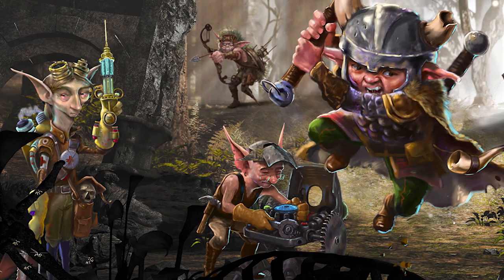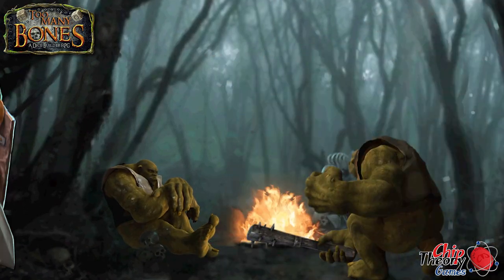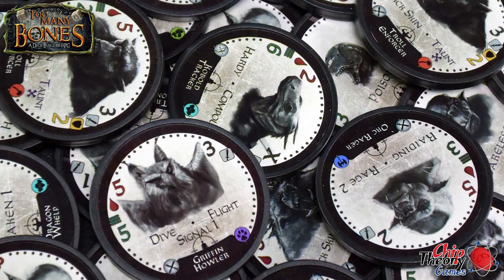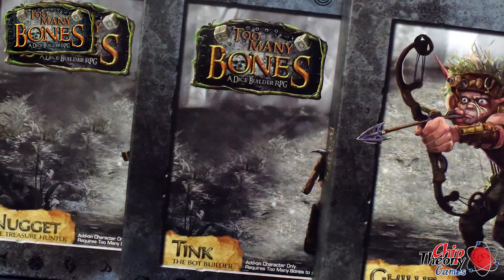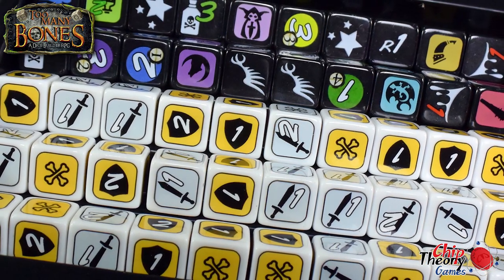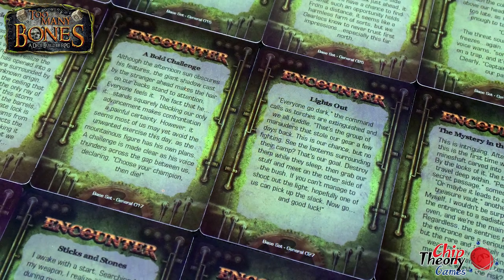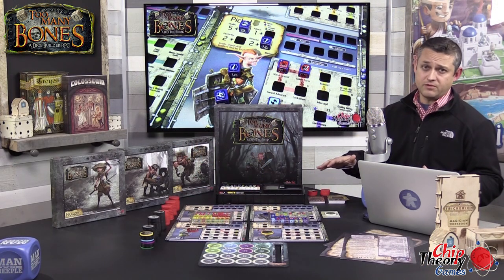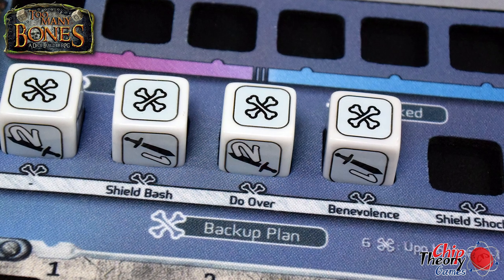Too Many Bones (Chip Theory Games) Unboxing by Man Vs Meeple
Too Many Bones Unboxing by Man Vs Meeple

Co-Hosted by David Waybright